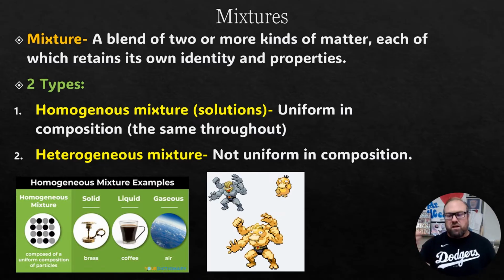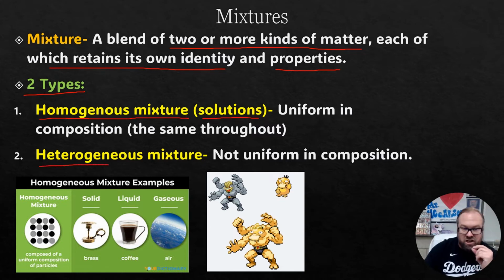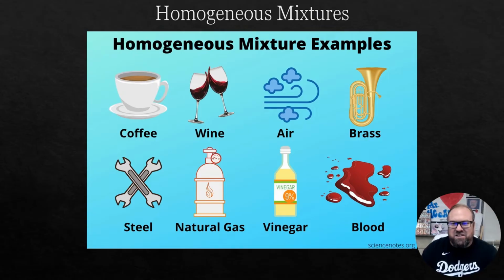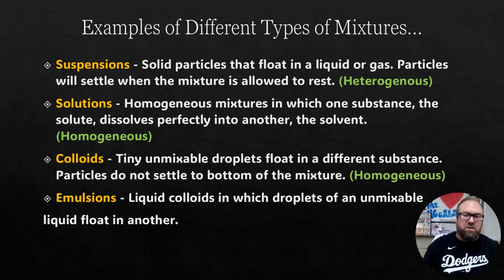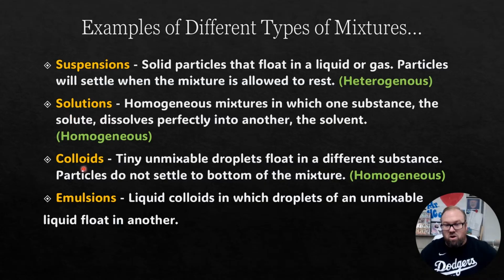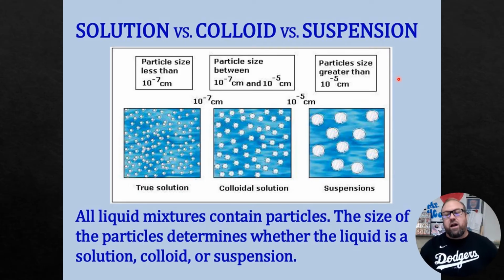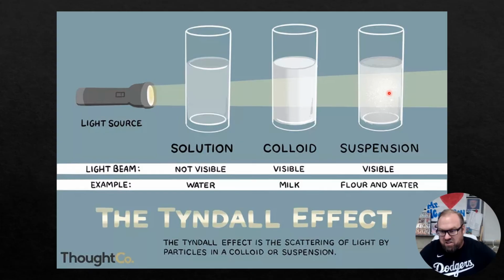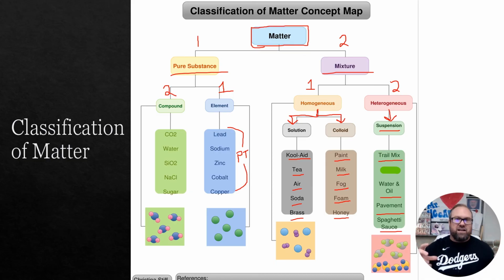Properties of Matter Video Lecture Part 2 Types of Mixtures 2024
In part 2 of my lecture on Matter I will discuss what mixtures are and how we classify them as homogeneous or heterogeneous. I will also cover suspensions, solutions, colloids and emulsions. Enjoy and thank you for your support!